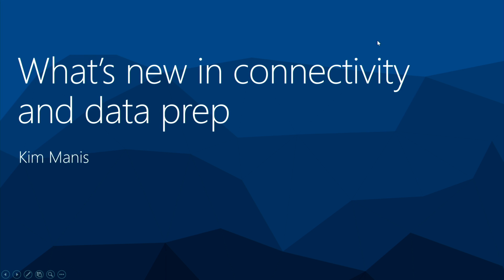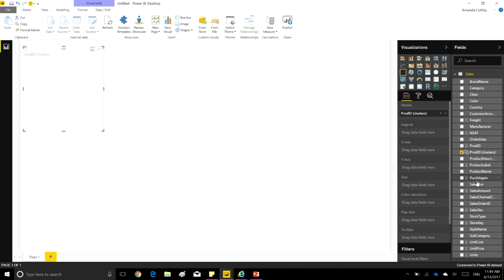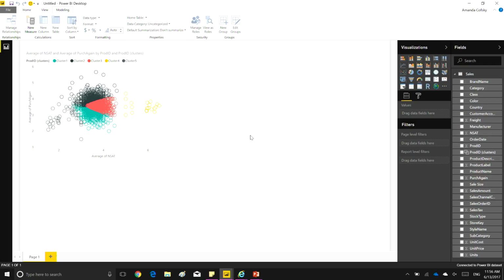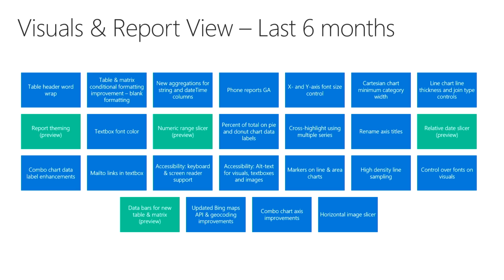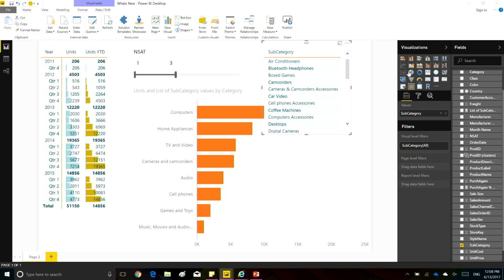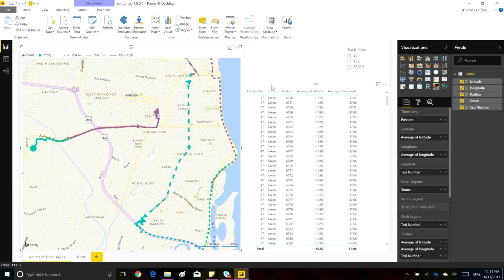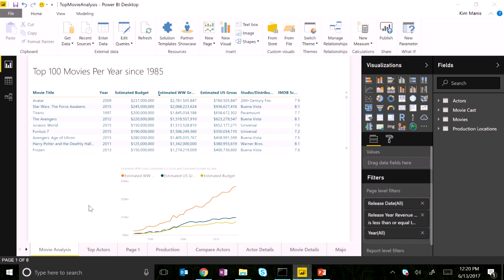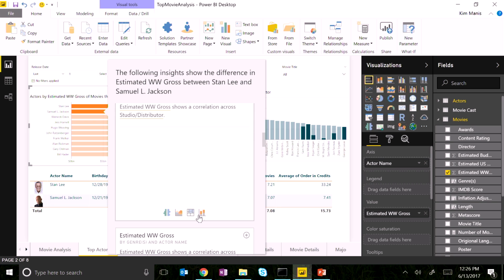What's New and What's Coming in Power BI Desktop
Not checked out the Power BI Desktop recently? Want to know what's on the roadmap? Join us as we demo all the latest and greatest capabilities and give you a sneak peek at upcoming features too!